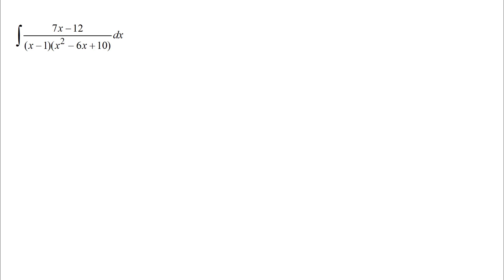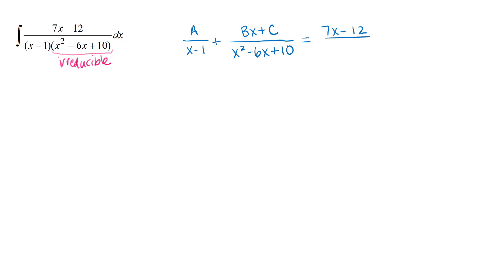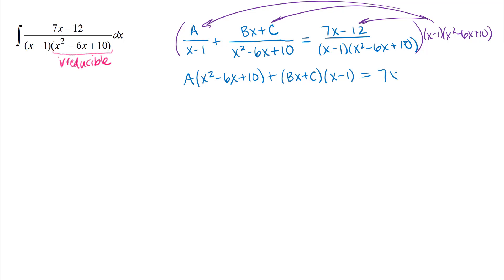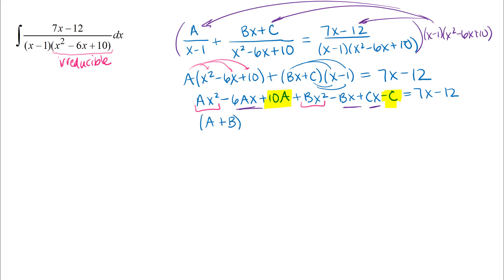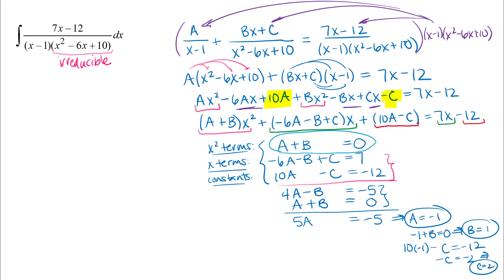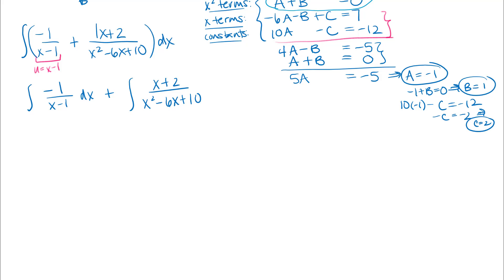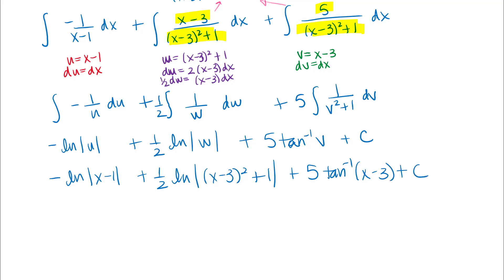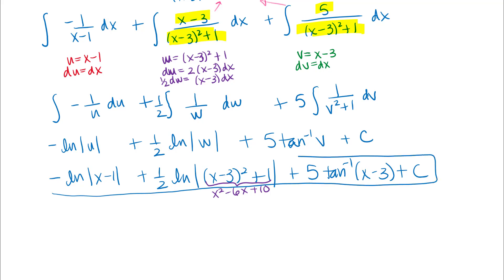Partial Fractions Irreducible Quadratic Factor and Complete the Square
A crazy fun partial fractions problem that uses all the algebra.